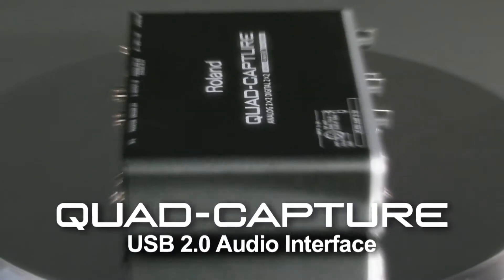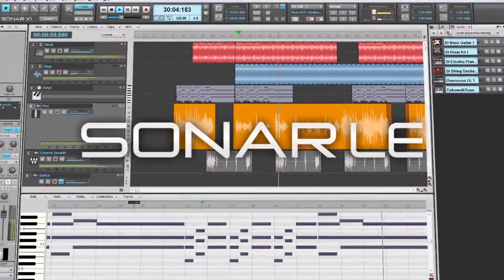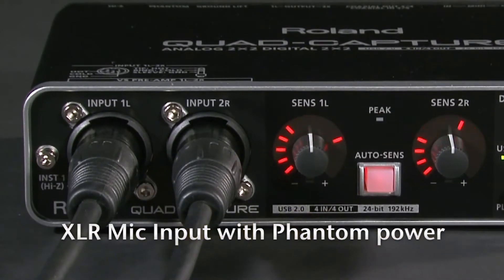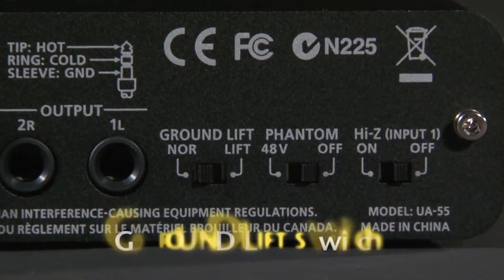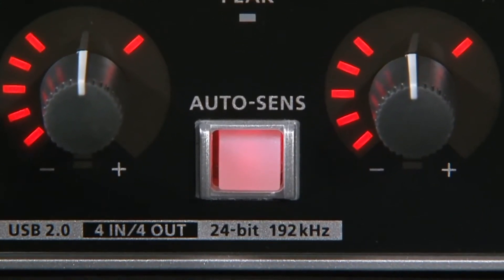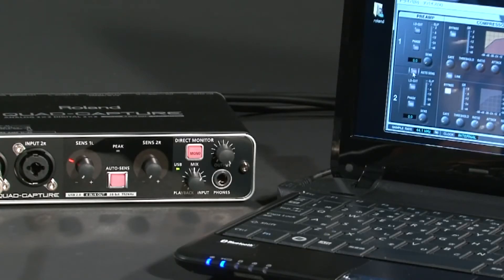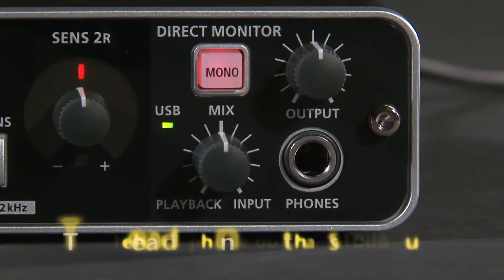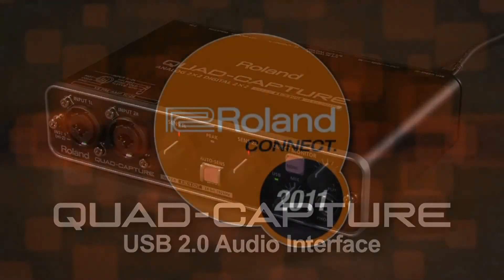Roland Quad Capture USB 2 0 Audio Interface Overview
An in-depth look at the Roland Quad Capture USB 2 0 Audio Interface